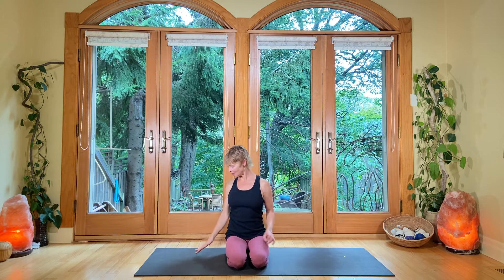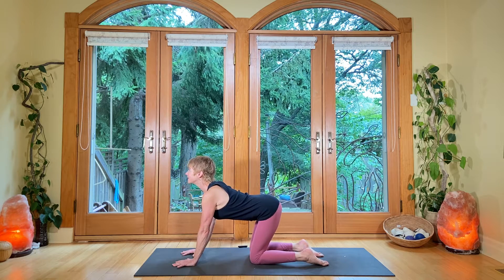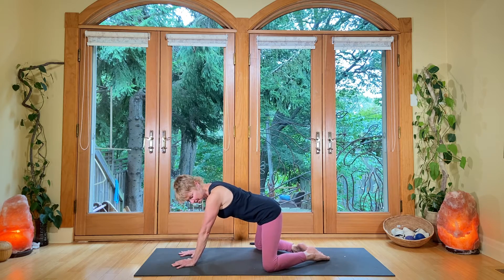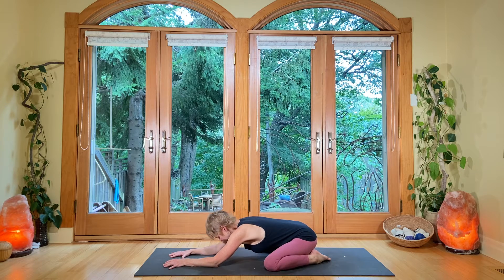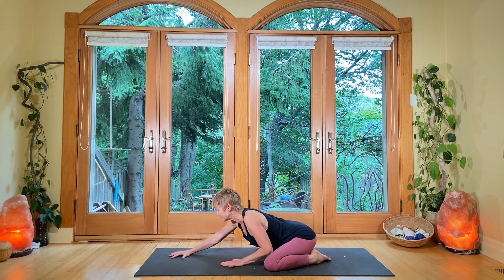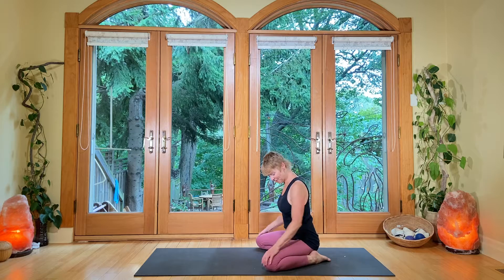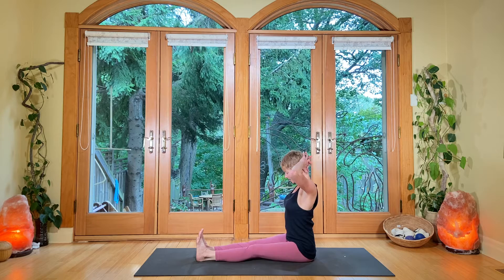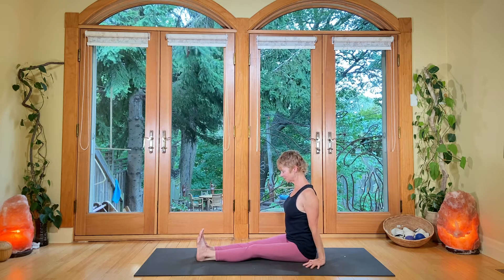Upper back and neck stretching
This video will help you strengthen, lengthen and stretch the upper back and neck areas.  You will also improve posture by drawing the shoulders back and down.  By drawing the shoulders down, you will also move the position of the head back.